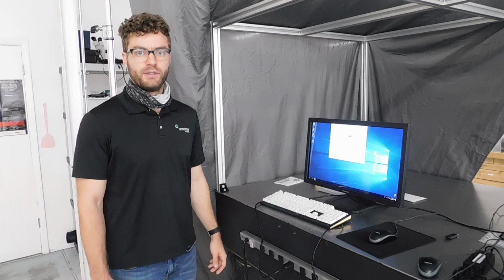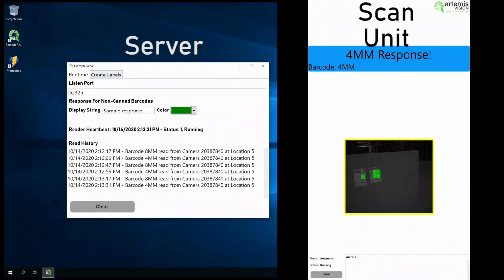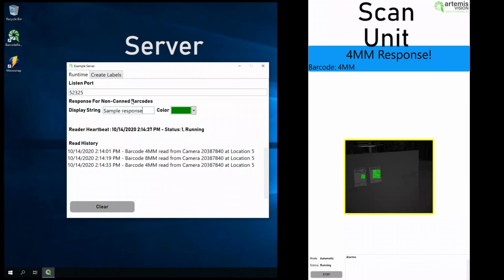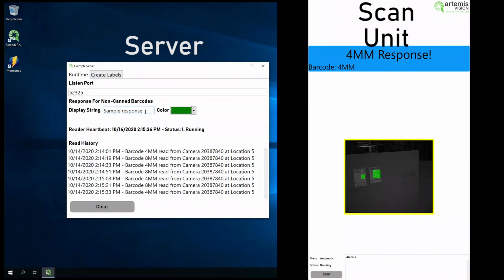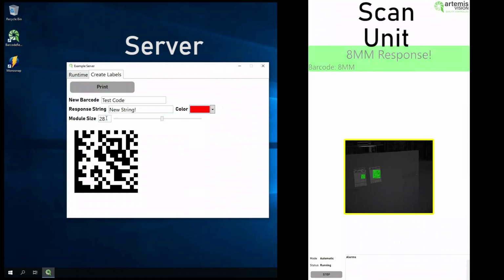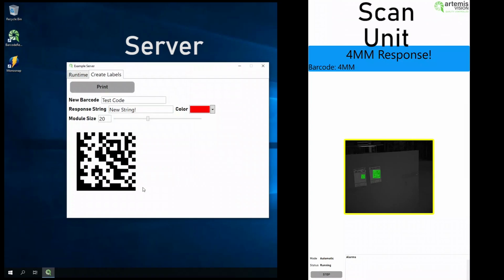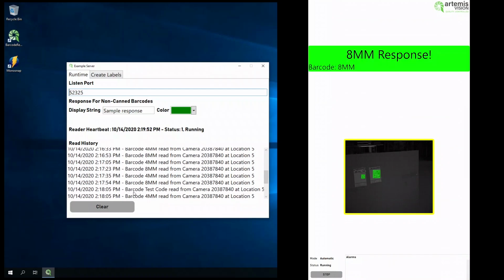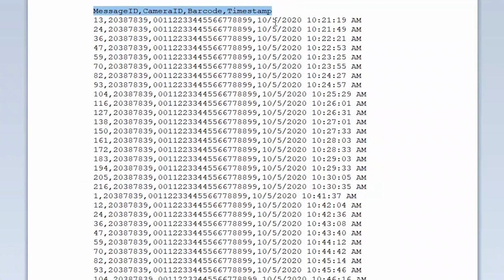RaPTr (Rapid Pallet Tracker): Basic Server Set-up and Use - Gen 2a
This video demonstrates the basic set-up and use of the example server software that ships with the evaluation unit of our RaPTr (Rapid Pallet Tracker): Version Gen 2a. This version of the server allows one to see the interaction between the scanner and the server, learn how to set up your own barcodes to test out, and to use the log file to evaluate how well the system reads barcodes in your facility.